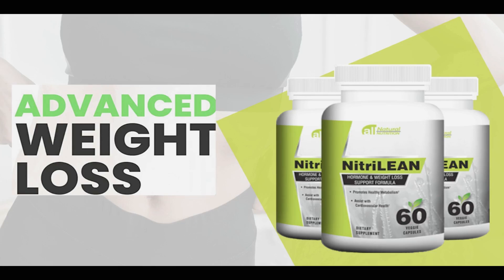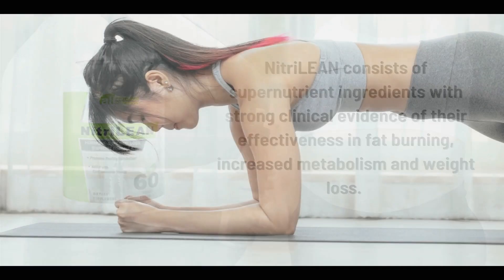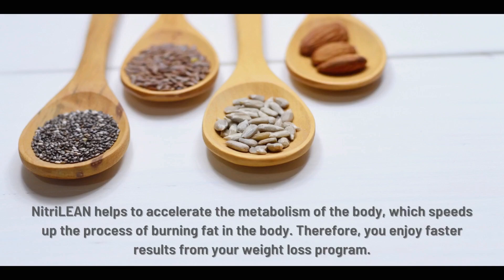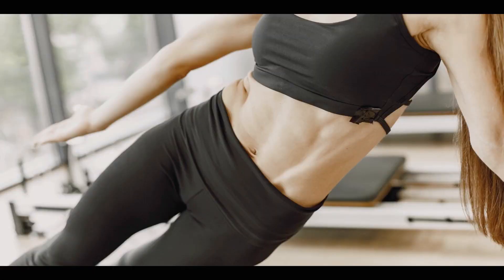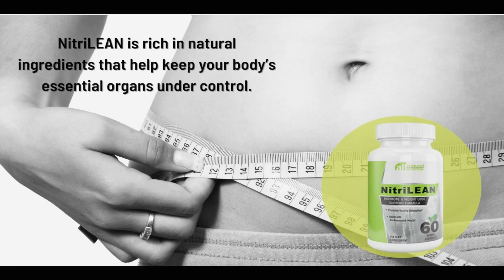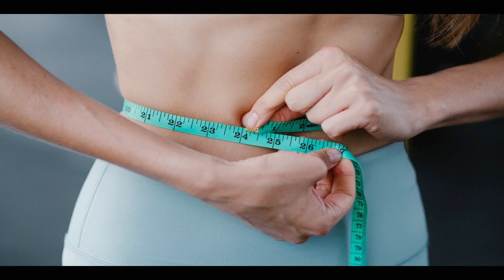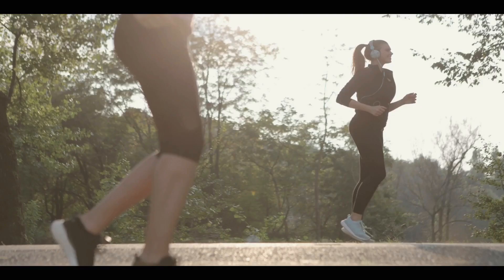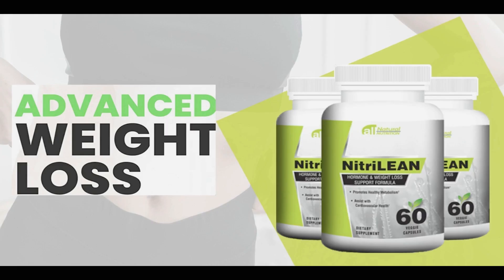NITRILEAN - NITRILEAN REVIEW ((ALERT)) Nitrilean Reviews - NitriLean Supplement Reviews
What is NitriLean? NitriLean Does It Work?
NitriLean capsules works and after many laboratory tests, researchers have identified that there is a natural formula with concentrated ingredients that helps to remove excess fat. NitriLean pills formula is rich in minerals, vitamins and nutrients that eliminate fat that are scientifically proven to increase weight loss. After ingesting NitriLean Supplement Review, the ingredients act quickly on the fat cells to provide more energy. NitriLean Weight Loss components support blood circulation, ensuring that all cells in your system receive adequate nutrition to function better.

NitriLean Review - NitriLean supplement help convert fat under the skin and vital organs such as the heart and liver into usable energy.

NitriLean Reviews - NitriLean Benefits:
Helps in burning extra fat
Prevents anxiety, depression and stress
Supports the health of your liver and immune system
Helps you lose weight quickly

NitriLean Ingredients - NitriLean Supplement Reviews uses a combination of vitamins, minerals, amino acids and other natural ingredients that support liver detoxification and increase your metabolism:
Green Tea Extract, Dandelion Root Extract, Artichoke Leaf Extract, Selenium,Turmeric, BioPerine, Milk Thistle Extract.

NitriLean Where to buy? NitriLean Price?
NitriLean Supplement can be purchased on the official website where you will find the original product with quality and also the lowest market price.

00:00 - Introduction of NitriLean Review
00:25 - Important Alerts - NitriLean
00:39 - NitriLean Official Website
00:57 - What is NitriLean Reviews
01:05 - What happens when you use NitriLean Supplement Reviews
01:40 - Best way to take SlimCore Supplement Review
02:05 - NitriLean Side Effects